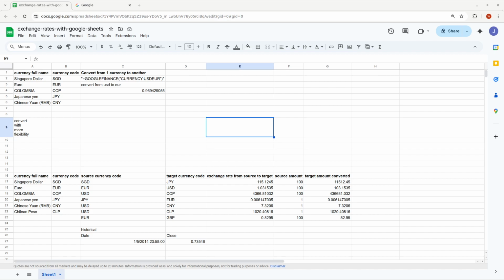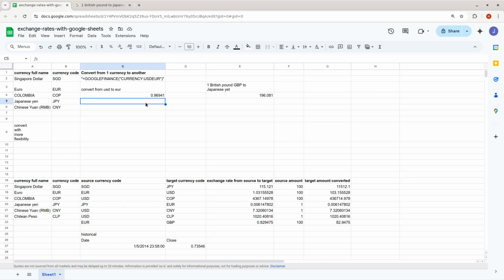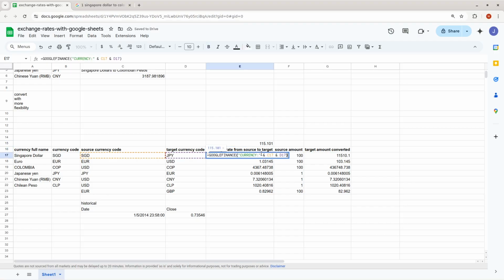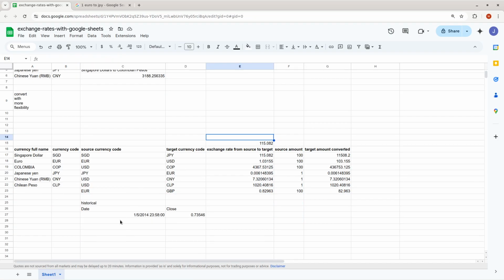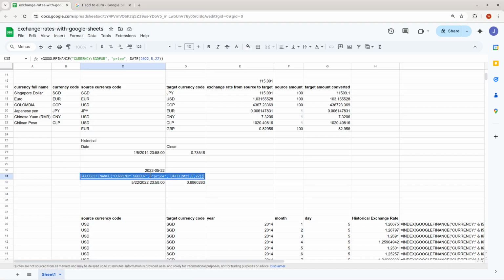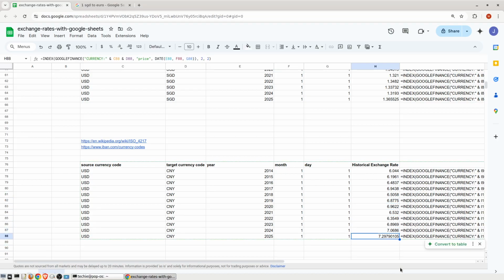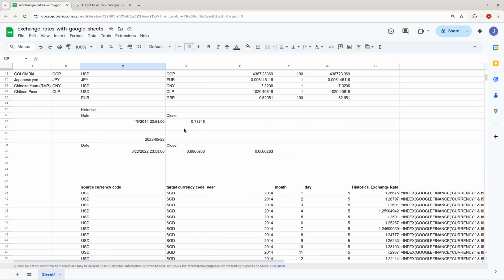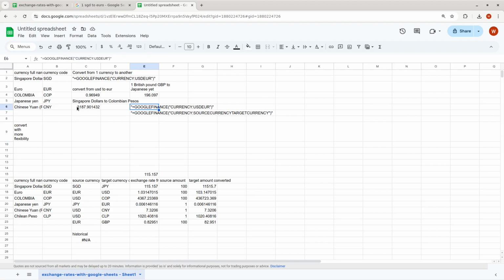Currency Conversion in Google Sheets 🌐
Learn how to use the GOOGLEFINANCE function in Google Sheets to perform currency conversions effortlessly. This video walks you through step-by-step examples, including USD to EUR, GBP to JPY, and more, while demonstrating how to retrieve current and historical exchange rates.